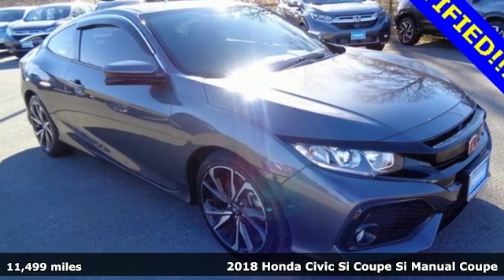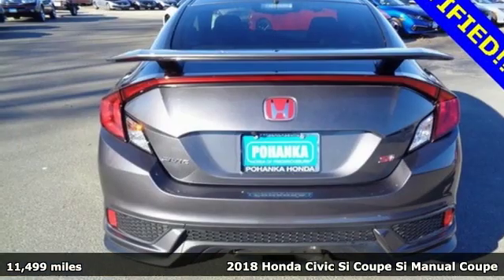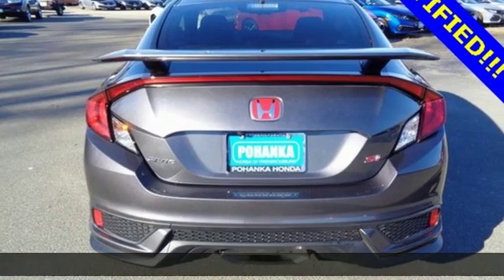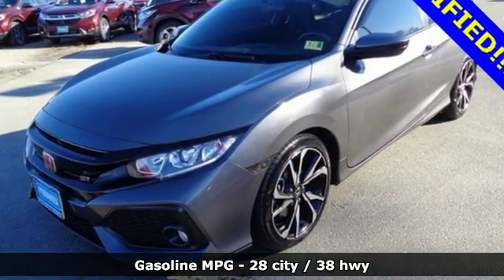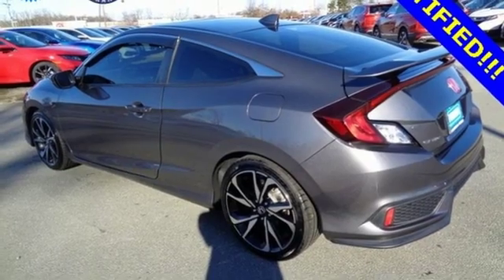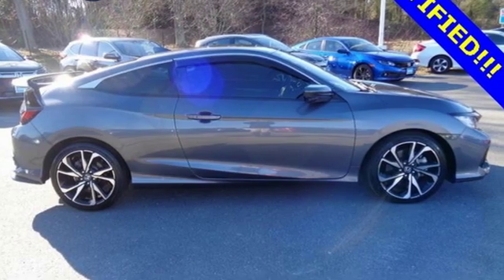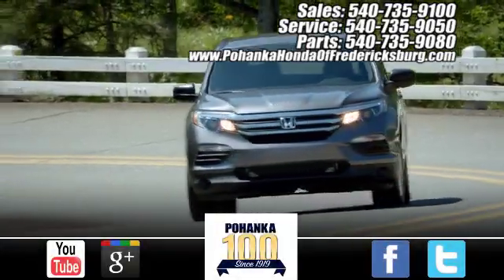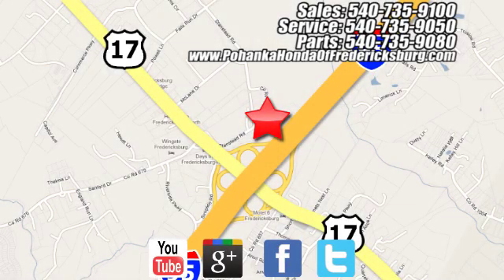Used 2018 Honda Civic Fredericksburg VA Richmond, VA 18H772A - SOLD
Year: 2018
Make: Honda
Model: Civic
Trim: Si
Engine: 1.5L I-4 DI DOHC Turbocharged
Transmission: 6-Speed Manual
Color: Gray
Interior: Black
Mileage: 11499
Stock #: 18H772A
VIN: 2HGFC3A54JH753669
This 2018 Civic Si coupe is a one owner vehicle with a clean CARFAX and has low miles right around 11k!!! MANUAL TRANSMISSION!! BACKUP CAMERA!! LANE ASSIST!! Paint looks great, interior is super clean and runs like new!!! Goodyear tires with loads of tread!! Our reconditioning fee is included in this price of the vehicle as to where other dealers are adding fees around 1,695 to the cost of the vehicle!! Clean CARFAX. Modern Steel 2018 Honda Civic Si FWD 6-Speed Manual 1.5L I-4 DI DOHC Turbocharged Cloth.brbrRecent Arrival! 28/38 City/Highway MPGbrbrbrAll prices exclude taxes, title, license, and dealer processing fee of $699.00. Published price subject to change without notice to correct errors or omissions or in the event of inventory fluctuations. All features not on all vehicles. Vehicles shown are for illustration purposes only. MPG is based on 2017 EPA mileage ratings. Use for comparison purposes only. Your mileage will vary depending on driving conditions, how you drive and maintain your vehicle, battery-pack (hybrid only) and other factors.

Address:
60 South Gateway Drive